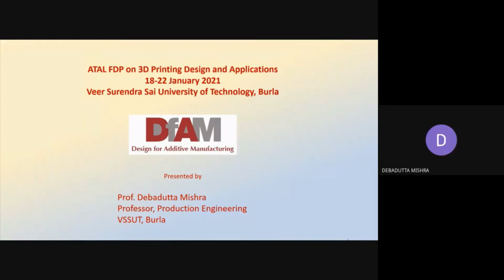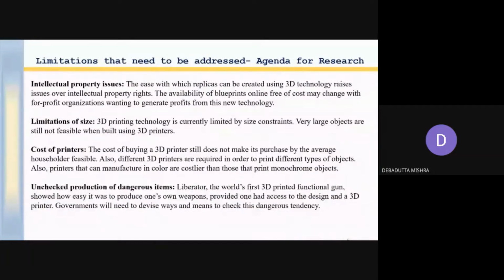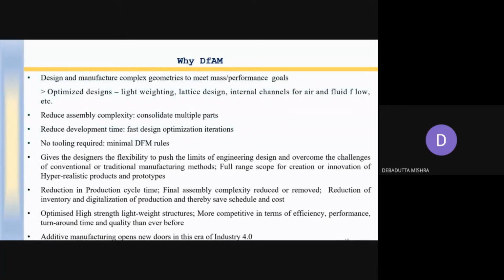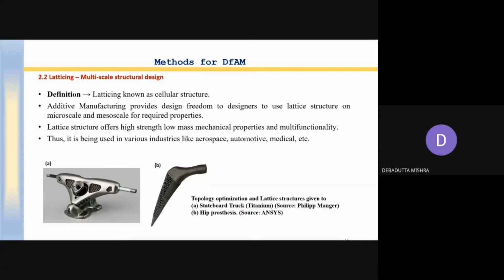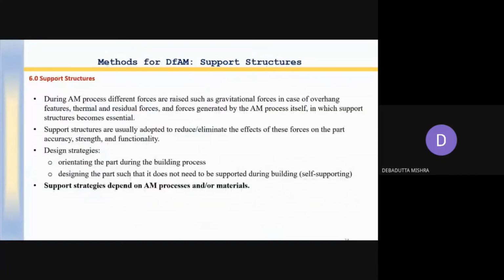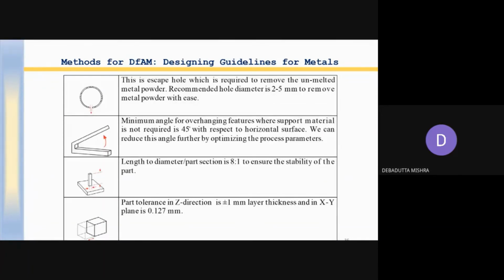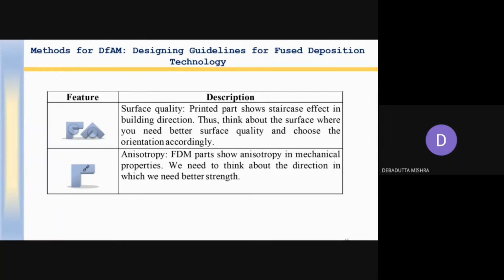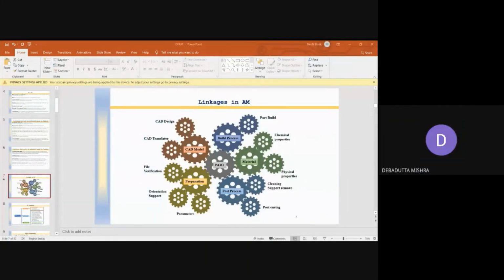Session 13 Design for Additive Manufacturing 3D Printing, Prof D Mishra VSSUT Burla